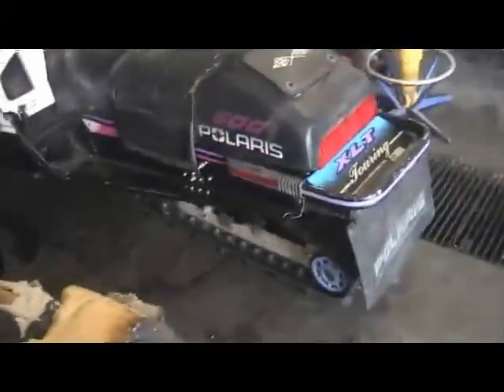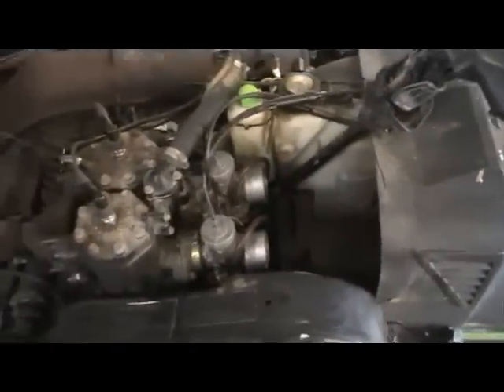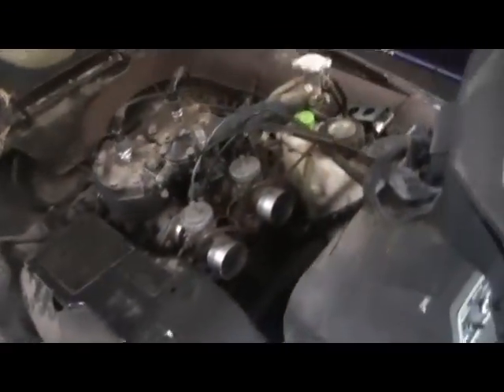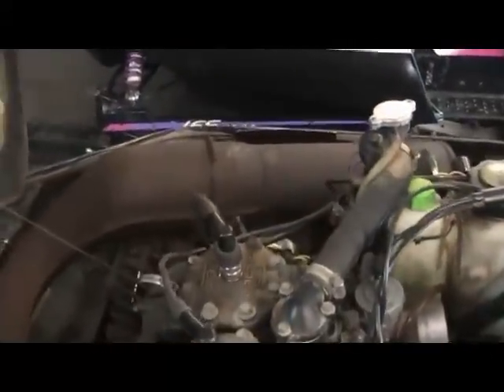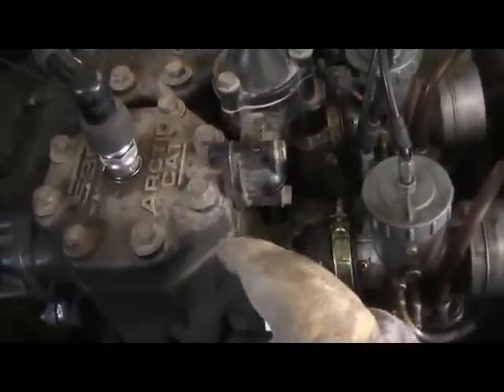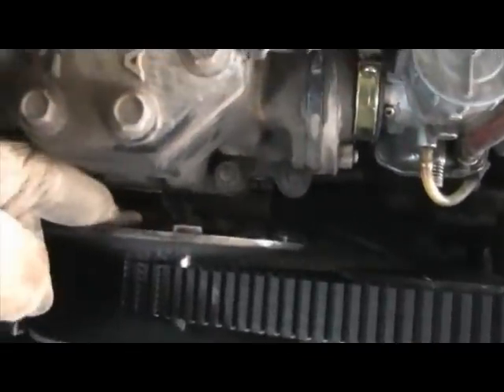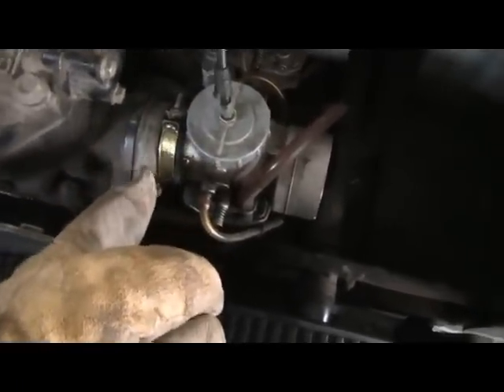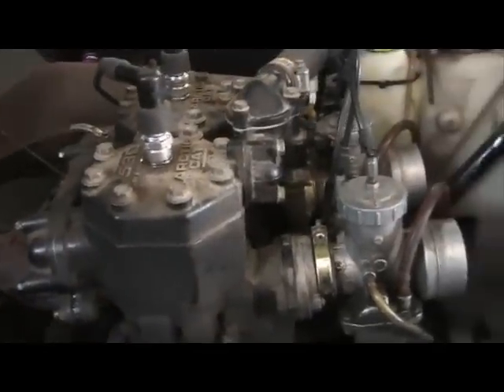Diagnosing the lean Arctic Cat Eltigre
I uploaded the good score off facebook video a while ago, this is the promised next video, enjoy.